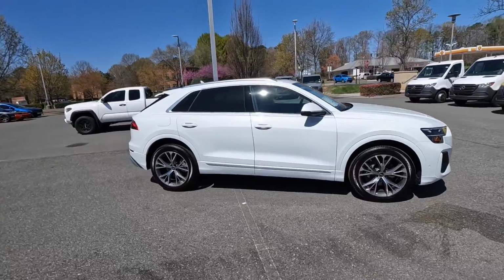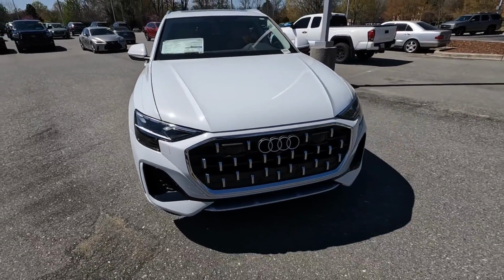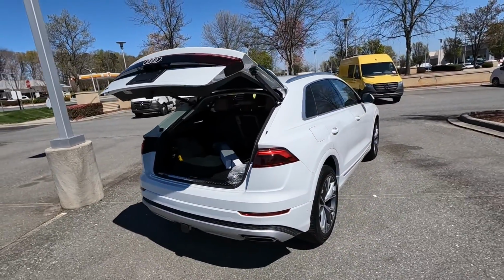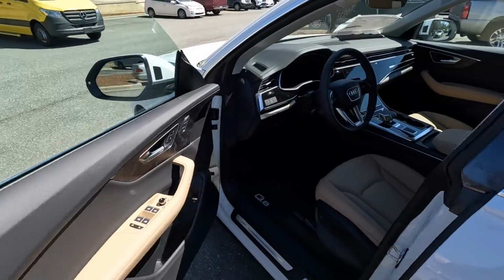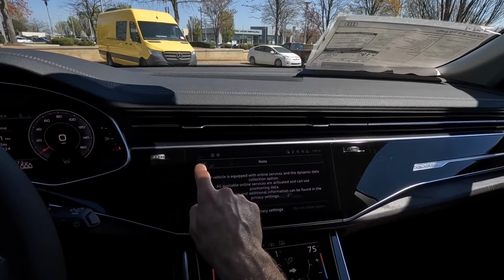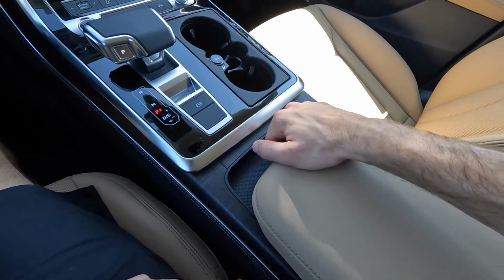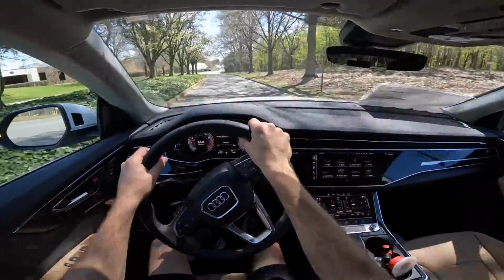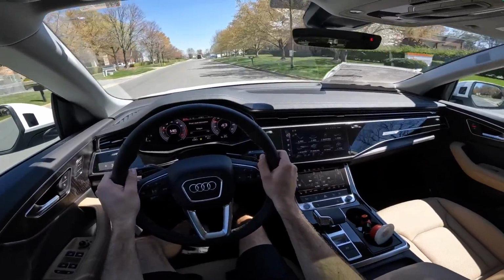2024 Audi Q8 Premium Plus: POV Start Up, Test Drive, Walkaround and Review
👋 In todays review we take a look at the newest Audi Q8!  This is the 2024 year model and it has received a facelift!  The exterior styling for this 2024 Audi Q8 is meant to be a little bit more sporty!  The headlights, taillights and even the logos are new and the interior has remained unchanged!
The 2024 Audi Q8 is a very practical SUV that has plenty of space and even the capability of towing!  The exterior styling for the 2024 Audi Q8 has more of that sportback design especially for the rear end.  The front has the traditional hexagonal design with nice lines and the overall shape gives it that luxury and sporty look!
The interior for the 2024 Audi Q8 has very nice materials and lots of technology that is easy to use!  The dual screen setup is a nice integration that's been out for a few years now in Audi models and the virtual cockpit is easy to go through as well.
Driving the 2024 Audi Q8 was great!  It's super smooth and comfortable and would make for a great daily driver!  The exhaust note isn't too loud, and for a luxury brand that's what you would expect and it has an adequate amount of power!  If you want a louder exhaust and more power, the Audi RSQ8 is the model to go with!
For the Q8, it shifts smooth too and has some sporty characteristics to the drive and modes that can be used!  If you are in the market for an SUV, definitely take a look at the 2024 Audi Q8!